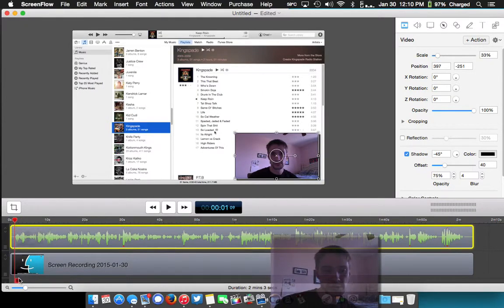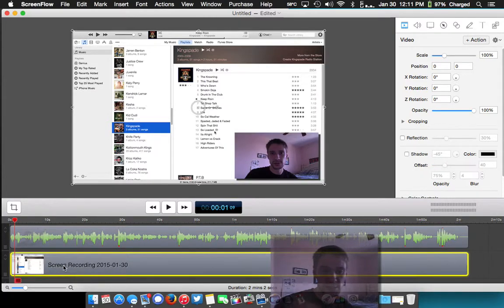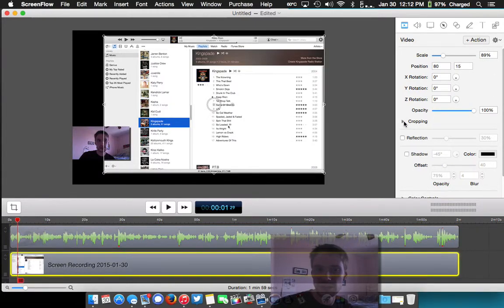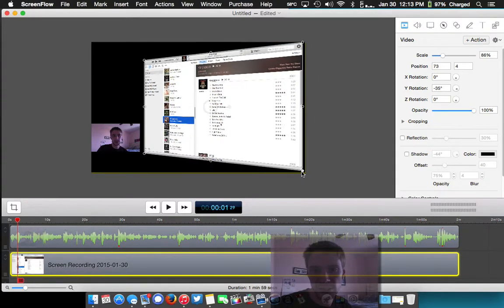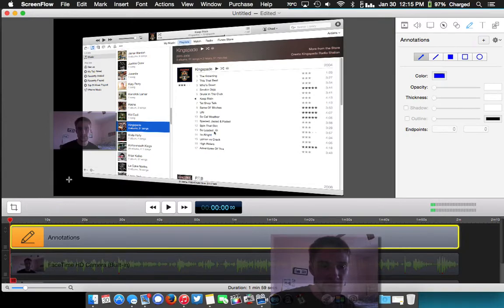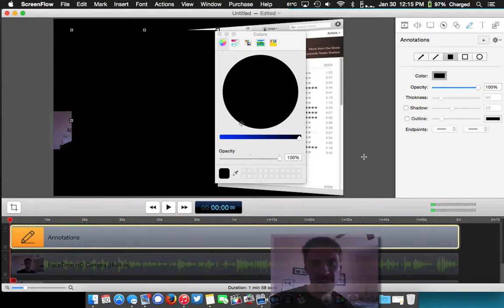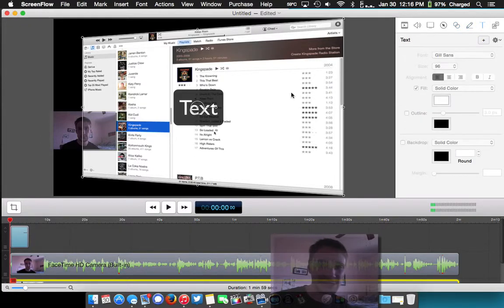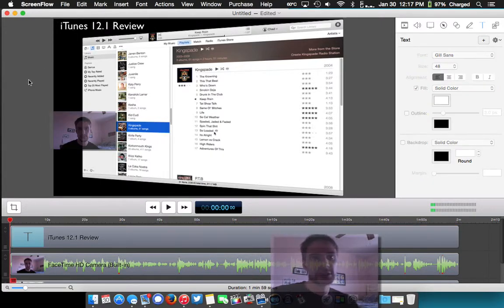ScreenFlow 5 Basic Editing and Exporting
Record everything.
ScreenFlow has the best screen capture available – even on Retina Displays